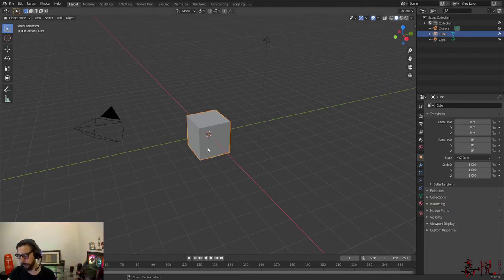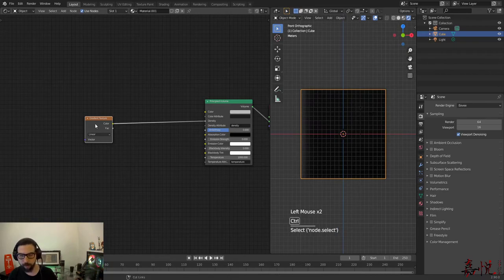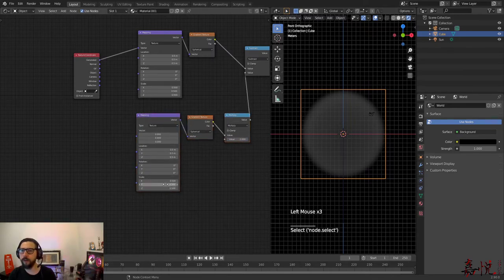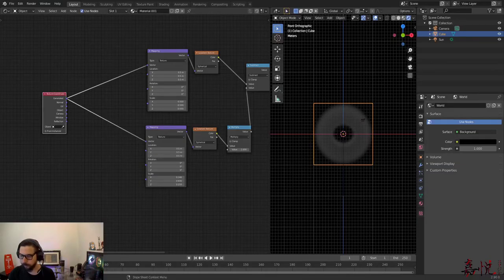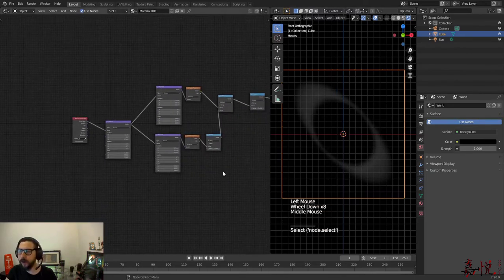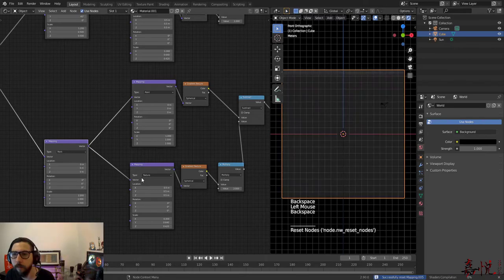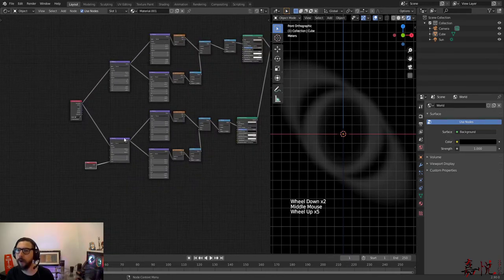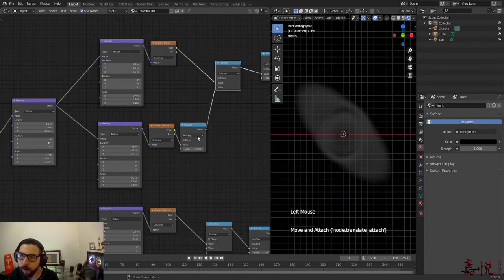Procedural Planetary Nebula Part 1 Blender 2.9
This is the 1st part of the tutorial on how to create a procedural Planetary Nebula in eeve. In this video we cover the shape of the nebula.